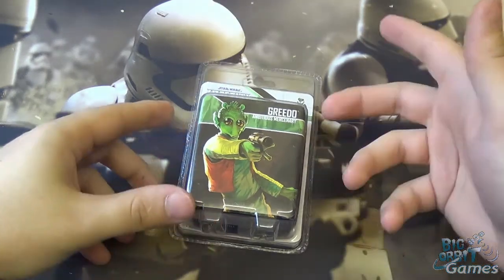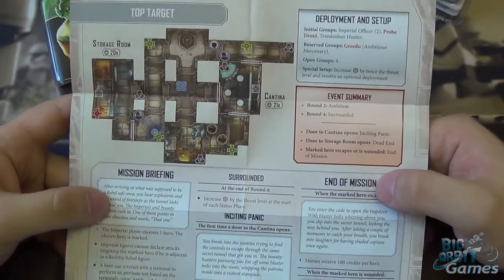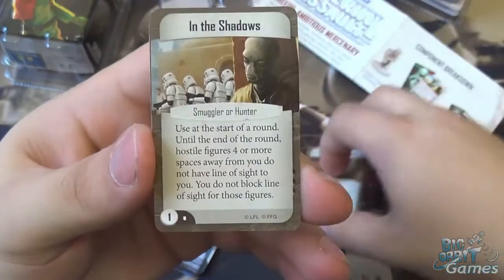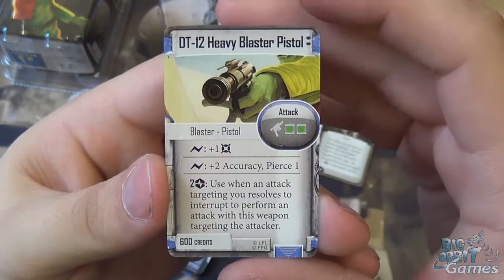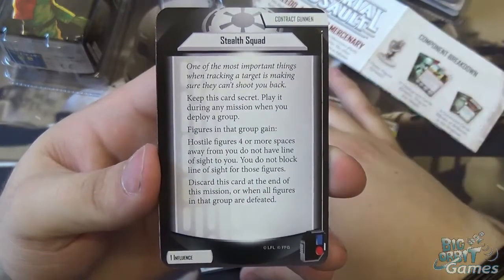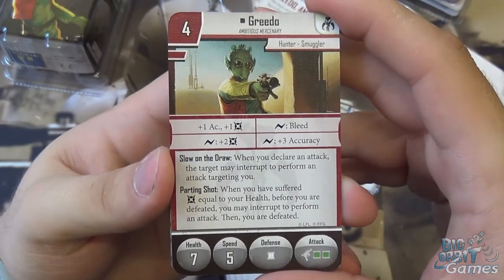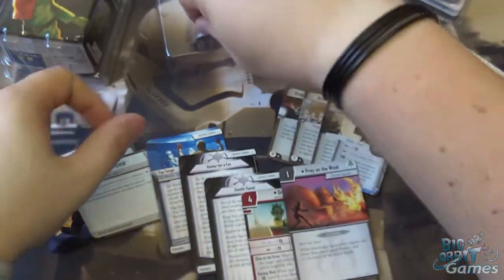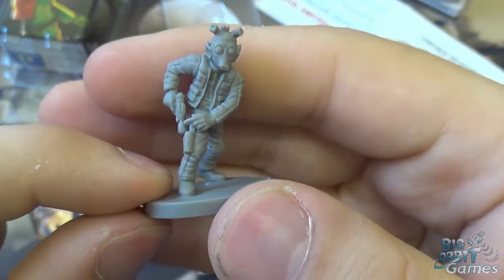Star Wars Imperial Assault Greedo Villain Pack Unboxing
Simon unboxes and discusses the new Star Wars Imperial Assault Greedo Villain Pack - Pick up Star Wars Imperial Assault sealed product, individual components, models, cards & components